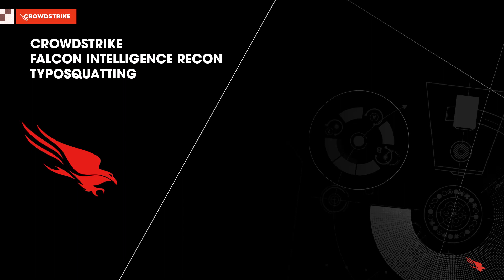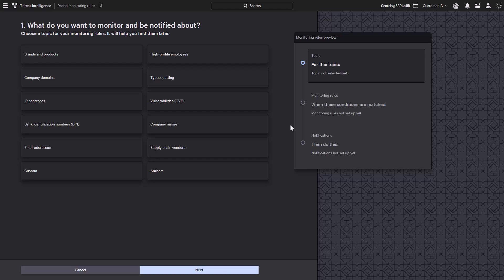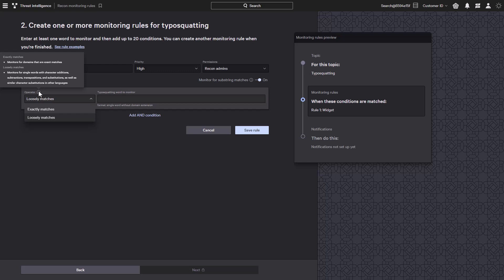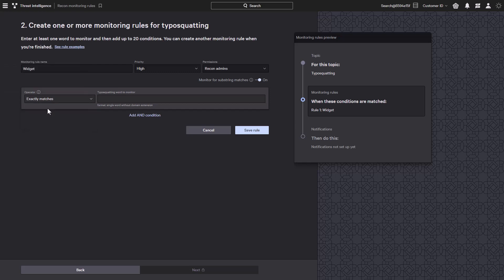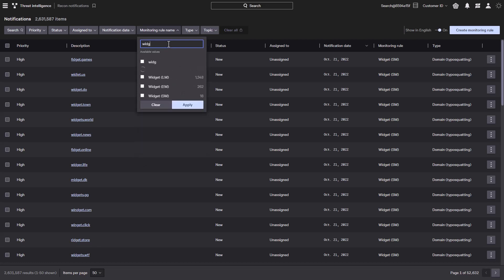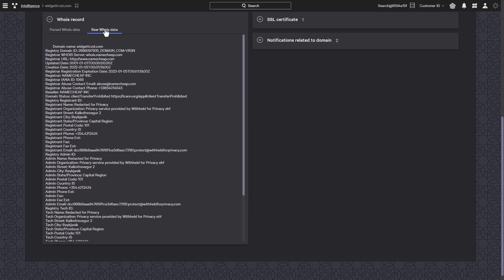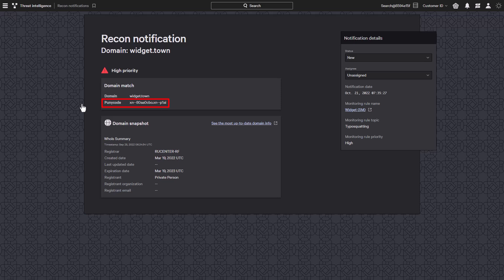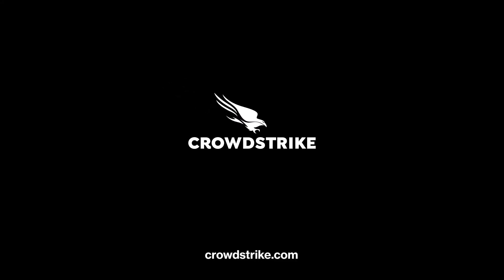How to Protect Against Domain Impersonation with Falcon Intelligence Recon Typosquatting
Malicious actors leverage a technique called typosquatting to trick users into believing a falsified domain is legitimate. The fake domain can be used to trick users into visiting malicious site or trusting an email that they have received.
CrowdStrike Falcon Intelligence Recon provides the ability to monitor for when key terms are identified in newly created or changed domains. This can be used to monitor brands or identify when a fraudulent domain is being used.